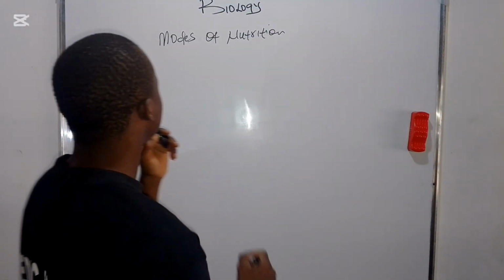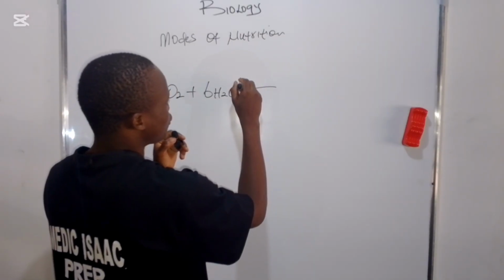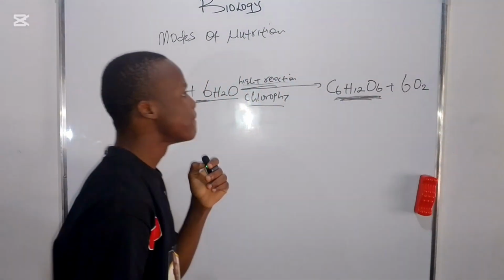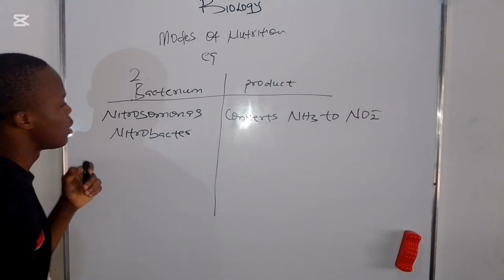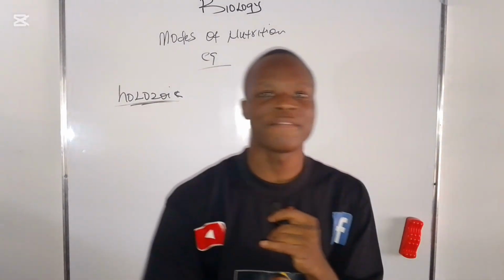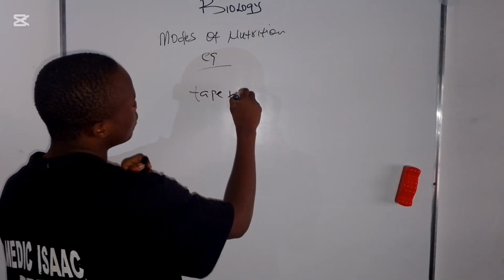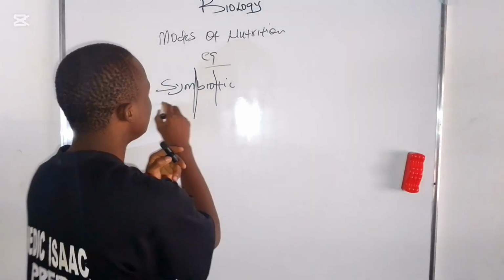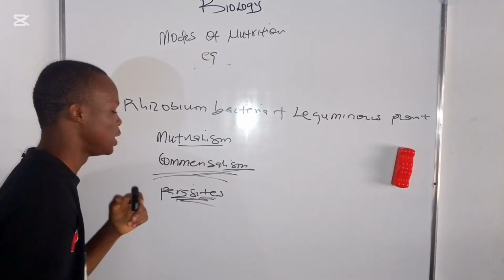Modes of nutrition made easy with medic Isaac✅💯 let's learn together.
learn everything about modes of nutrition once and never forget.